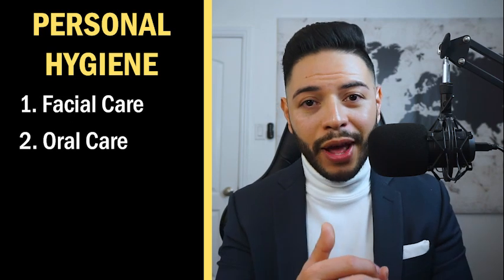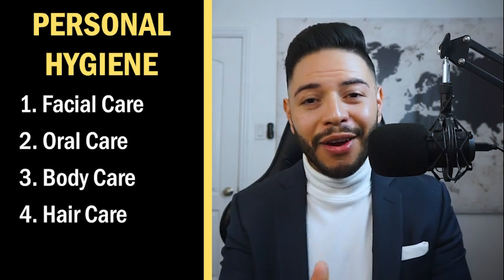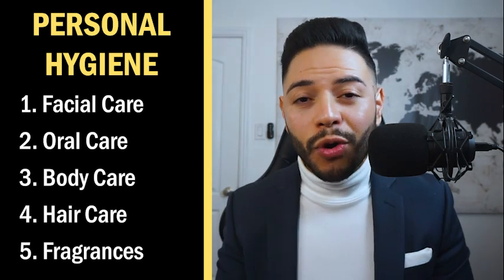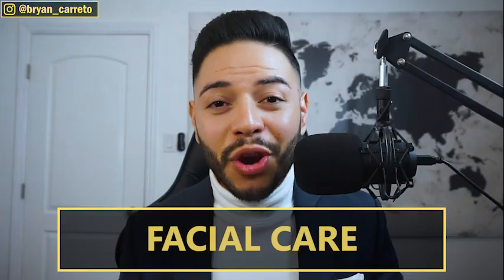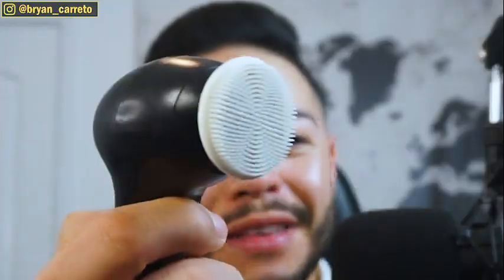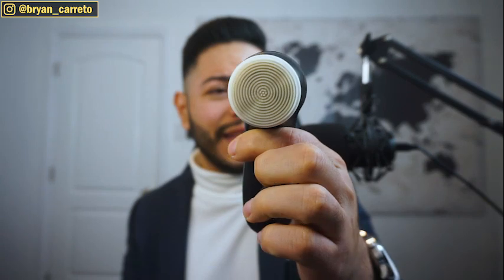Grooming for Professionals | CPA Lifestyle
0:00 - 0:30 - Intro
0:31 - 0:51 - Video Summary
0:52 - 7:23 - Facial care
7:24 - 14:04 - Oral care
14:05 - 24:21 - Body care
24:22 - 26:30 - Hair care
26:31 - 33:49 - Fragrances
33:50 - 34:05 - Ending summary
34:06 - 34:14 - Outro

On this channel I am not trying to sell you anything other than hard work and sweat. If you do the work and stay disciplined, I promise you that you will succeed.

Please make sure to subscribe to the channel because I plan to make this channel all about the CPA exam, the accounting profession, and topics I think could help young professionals just starting their career.

My Mission:
My goal on this channel is to help all of the young professionals out there wanting to excel in their careers and in life.

Until next time work hard and dress well

-Bryan Carreto, CPA